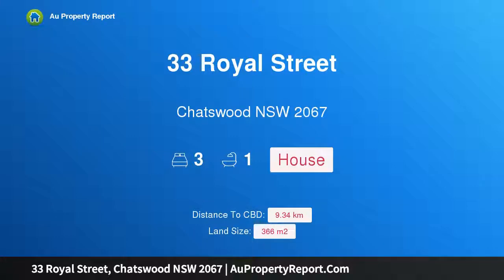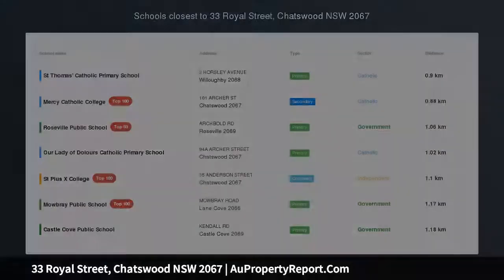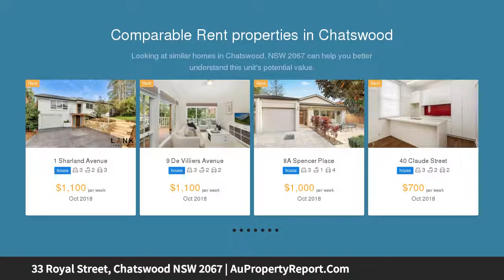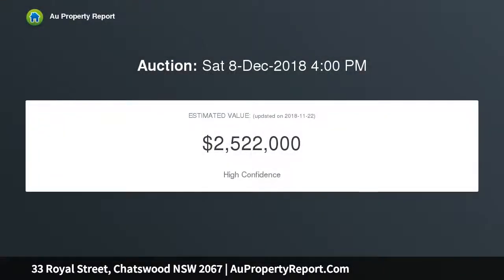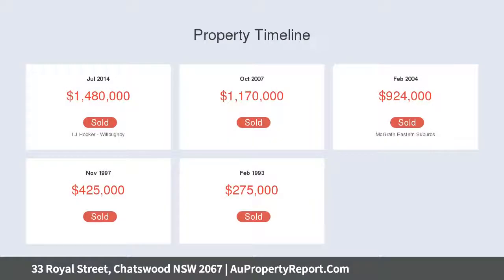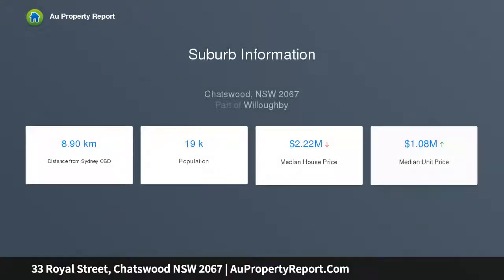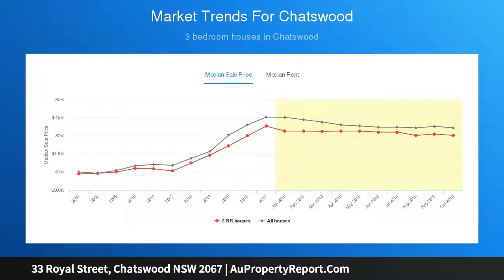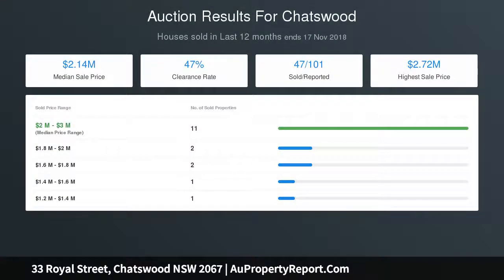33 Royal Street, Chatswood NSW 2067 | AuPropertyReport.Com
33 Royal Street, Chatswood NSW 2067
Property Type: house
Bedrooms: 3
Bathrooms: 3
Car Space: 0
Immaculate family home with idyllic backyard oasis